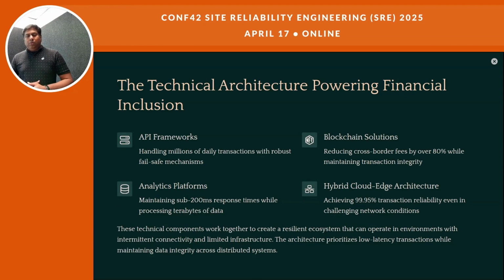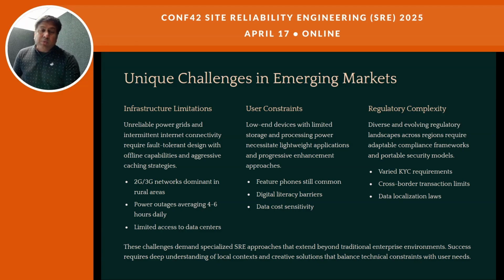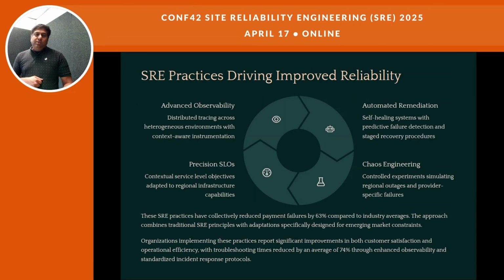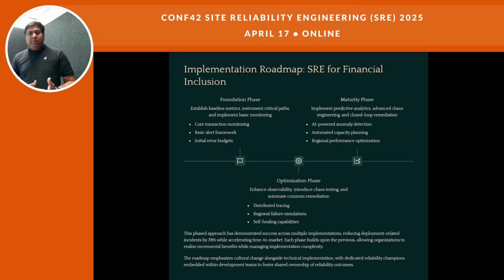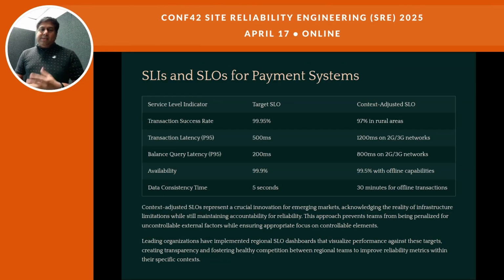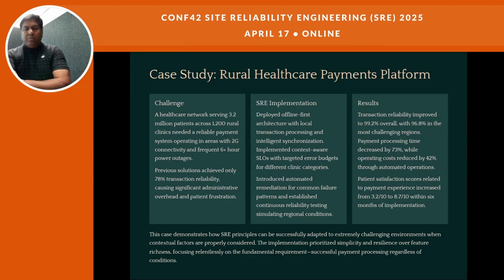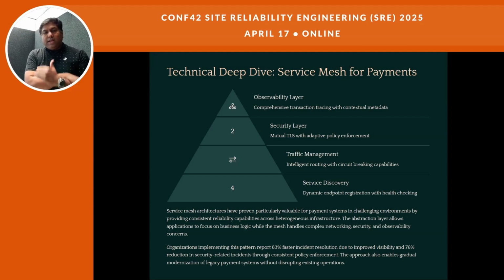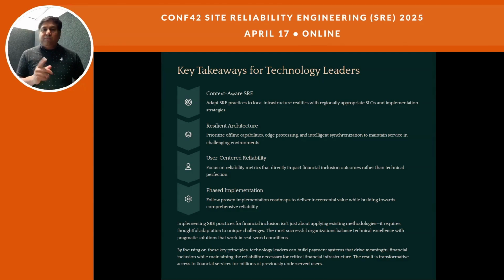Scaling Financial Inclusion: High-Performance Payment Systems | Utham Kumar | Conf42 SRE 2025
Chapters
00:00 Introduction to SRE in Emerging Markets
00:22 Technical Architecture Overview
00:51 Challenges in Emerging Markets
01:23 Reliability Metrics and Hybrid Cloud Edge Models
02:04 SRE Practices for Improved Reliability
02:59 Phased Roadmap for SRE Implementation
03:37 Context-Adjusted SLIs and SLOs
04:09 AI-Powered Capabilities
04:37 Real-World Case Study: Rural Healthcare Payments
05:15 Service Mesh Architectures
05:58 Key Takeaways for Tech Leaders
06:40 Conclusion and Q&A